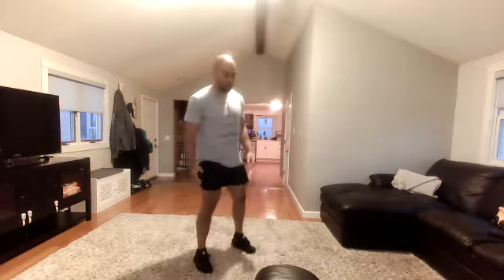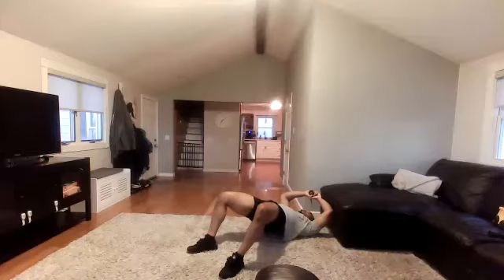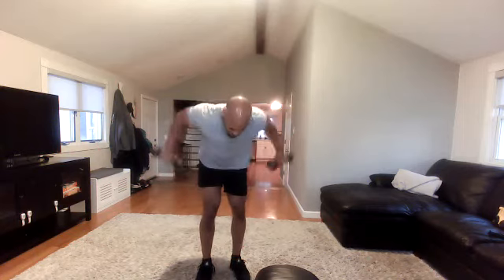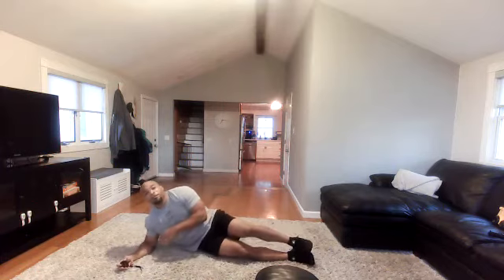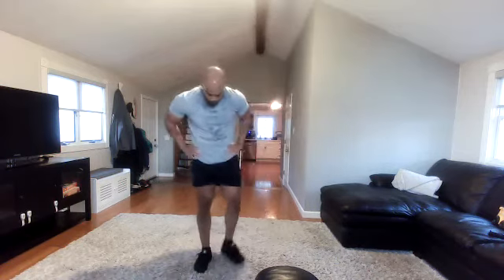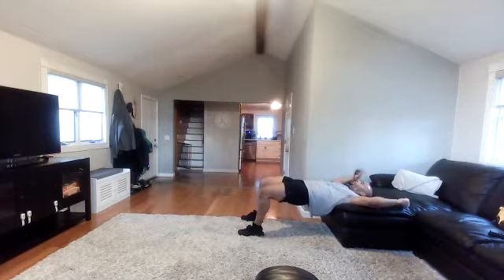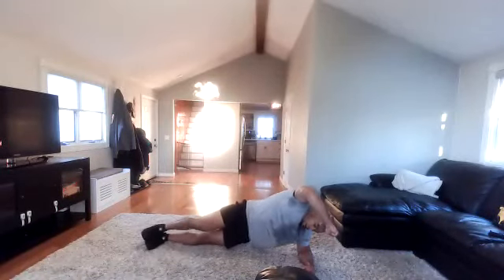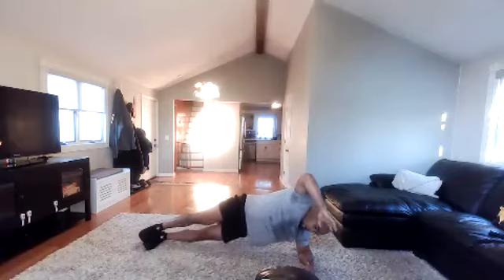Dynamic Power 11/3/2021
1. Skaters 30 sec, Burpees 30 sec
2. Forward to Reverse Lunge 30 sec per leg
3. Hip Thrust Pulses
4. Jump Switches 15 sec, ¼ Burpees 15 sec
5. Dumbbell Rows 20 sec palms forward, back, neutral
6. Push up w/5 sec pause
7. Side Plank Dips 30 sec per side – feet elevated?
8. Jackknife Crunch 30 sec, Toe Touchers 30 sec